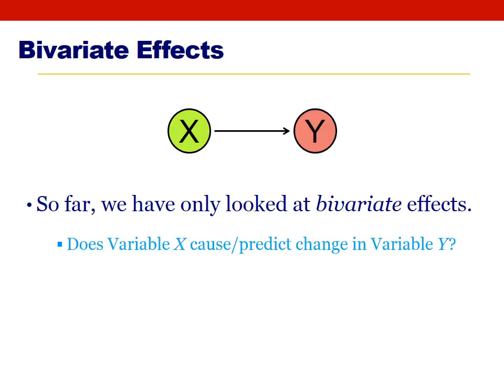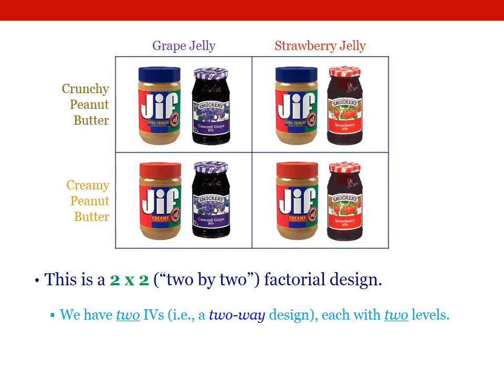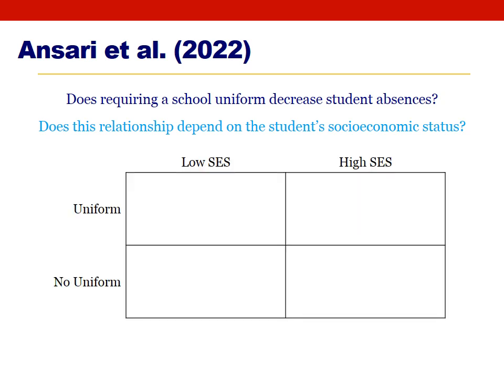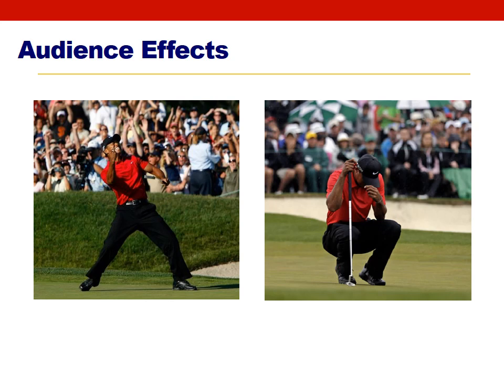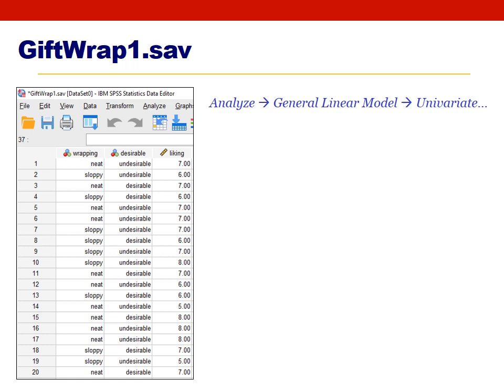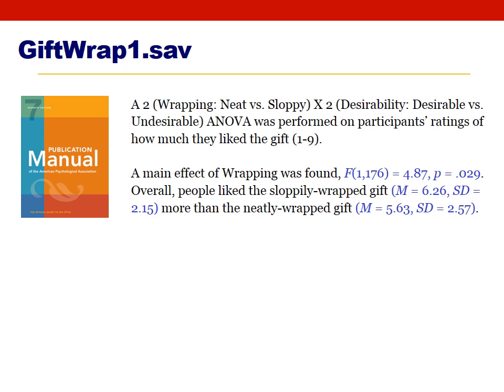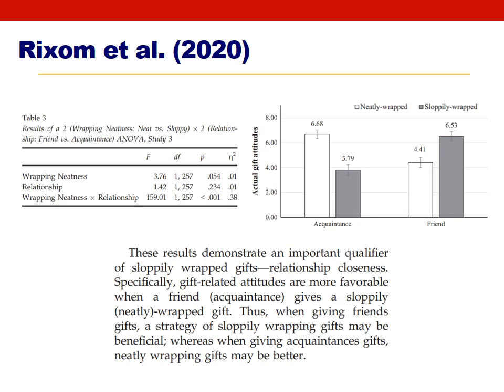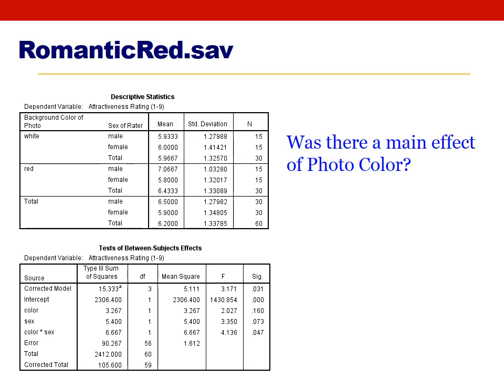PSYC 687: Factorial ANOVA 1